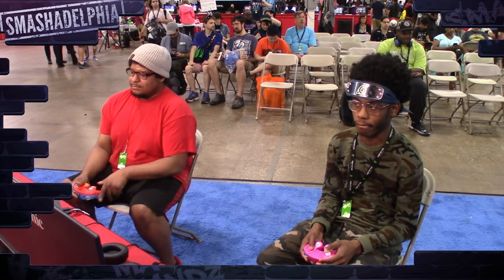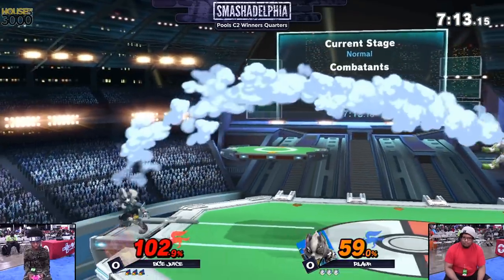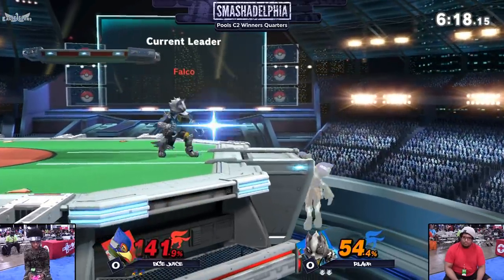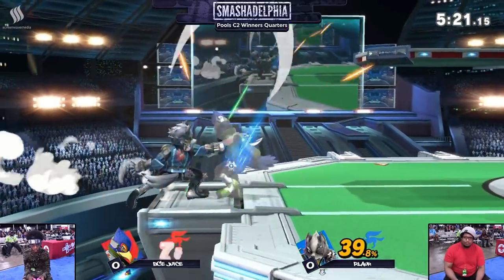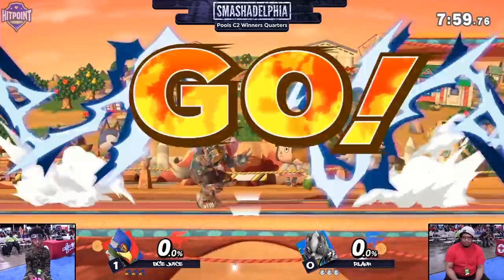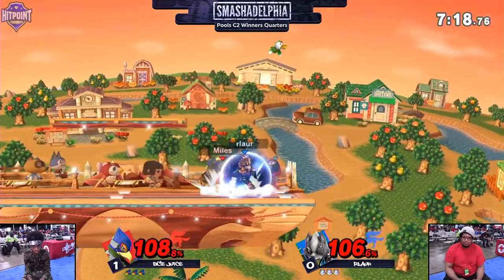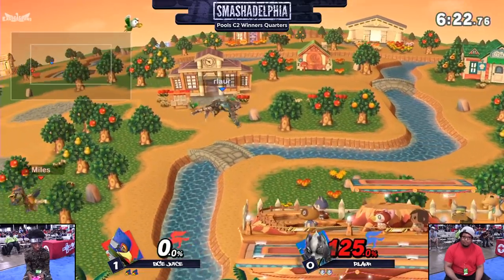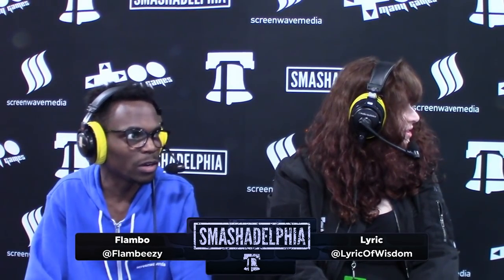Smashadelphia 2019 SSBU - BCe | Juice (Falco) Vs. Rlaur (Wolf) Smash Ultimate Tournament Pools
Smashadelphia 2019 is a Super Smash Bros Ultimate Tournament in Philadelphia, Pennsylvania